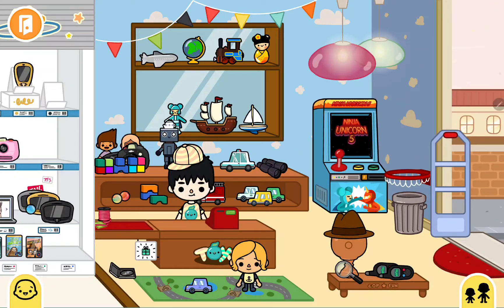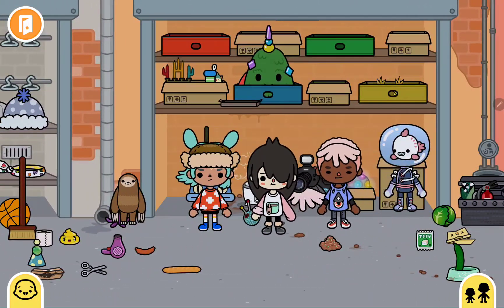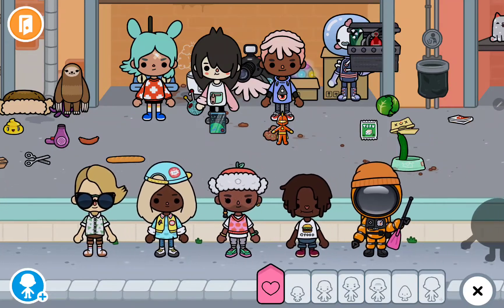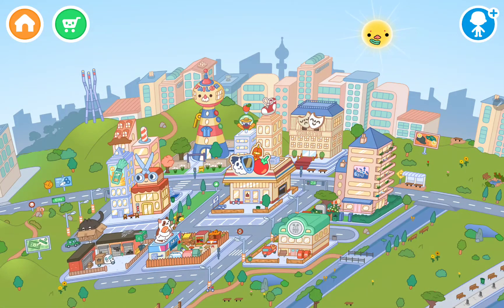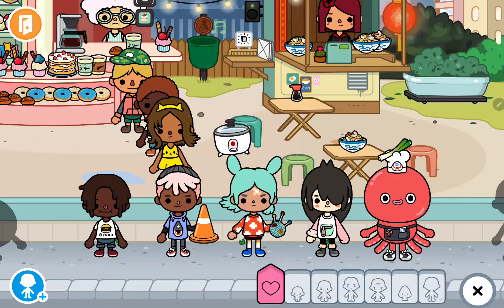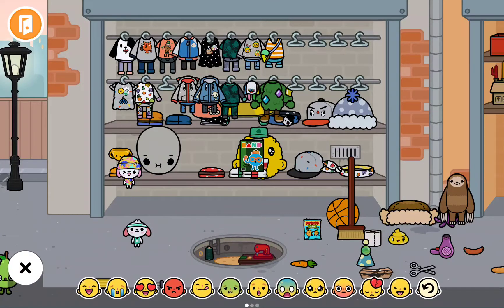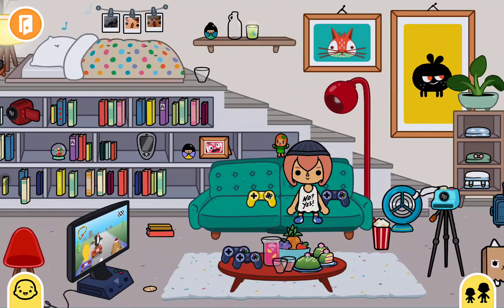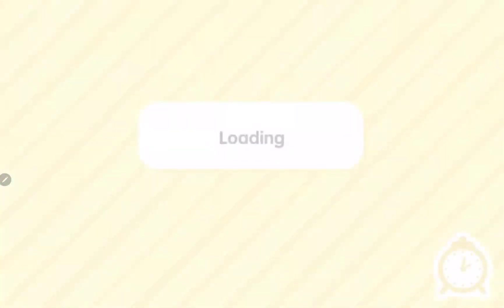22 July 2024